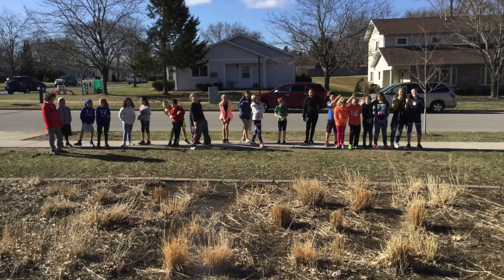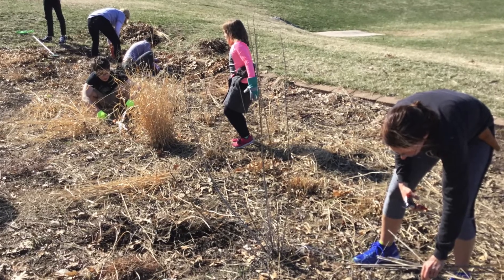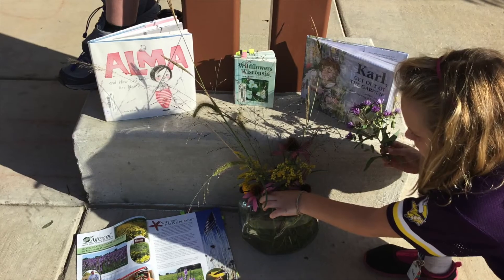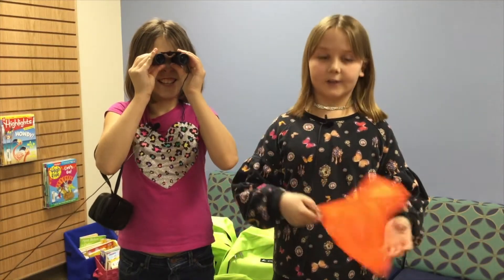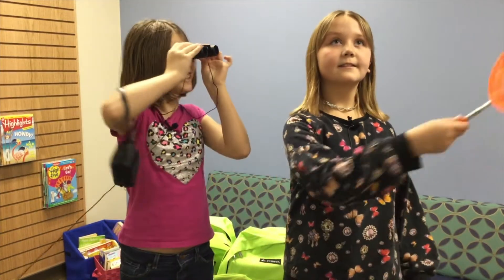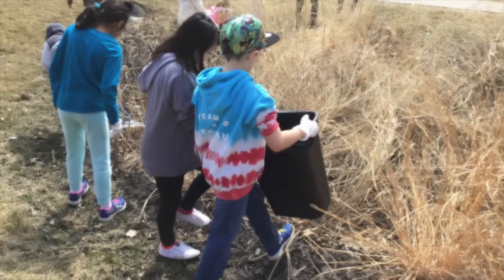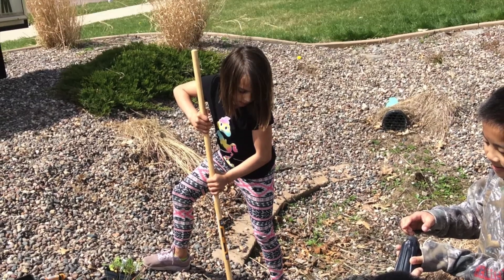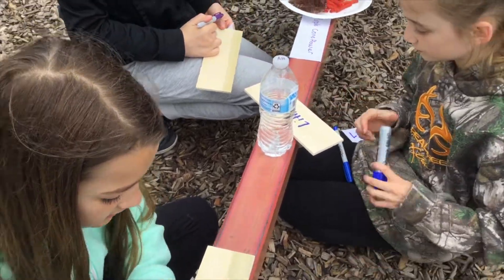NH Biofilter Rain Garden Project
We made a video showing some of the environmental learning we have been doing on the school grounds here at Northern Hills. We have learned about pollinators, indigenous plants, storm water runoff, and what biofilters can do to help protect the lakes, rivers, and other water in our area.